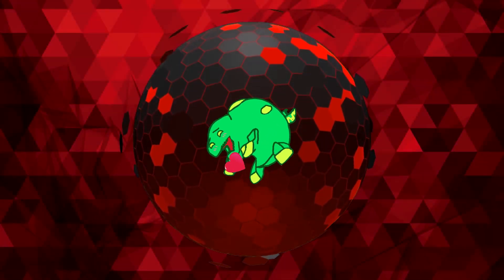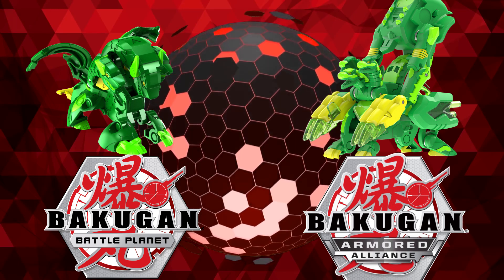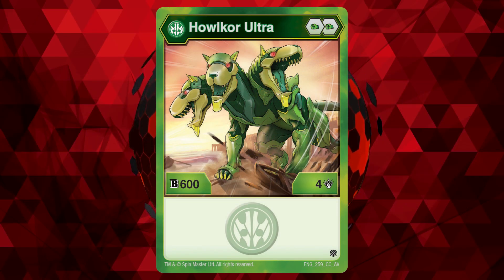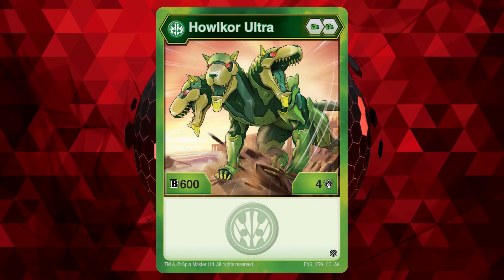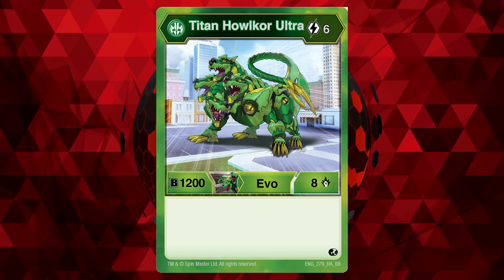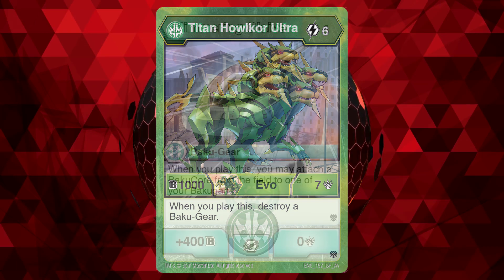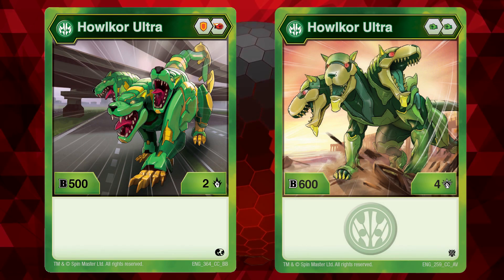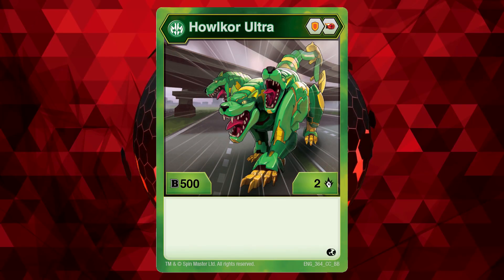VENTUS HOWLKOR ULTRA Battle Planet vs Armored Alliance - Which is Better?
Ventus Borks

Welcome to another episode of Battle Planet VS Armored Alliance where I take a Bakugan that had a form from both seasons and compare them to see which one is better! In this episode its Ventus Howlkor Ultra!

Bakugan: Armored Alliance is the second season of the Japanese animated television series Bakugan: Battle Planet. Like the first, Armored Alliance is directed by Kazuya Ichikawa for TMS Entertainment, Nelvana Enterprises and Spin Master Entertainment. It was formally announced on October 15, 2019 and will consist of 104 eleven-minute episodes.